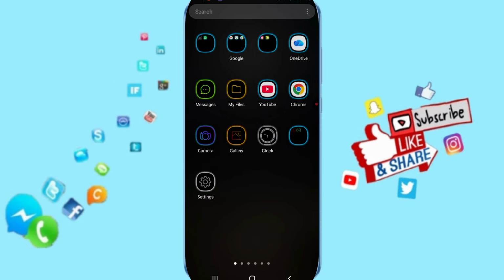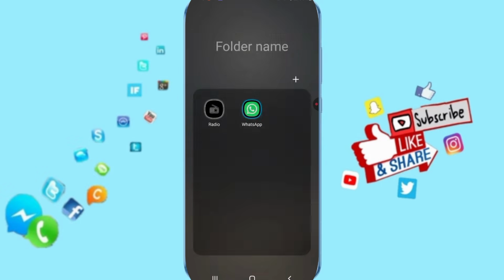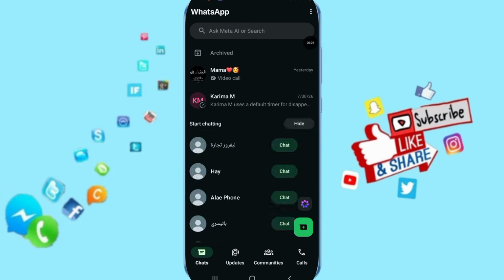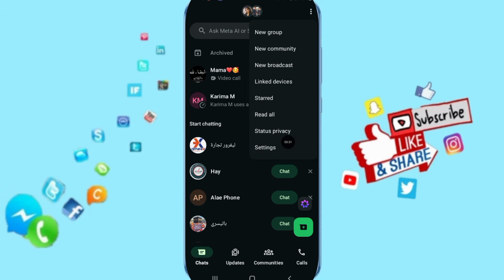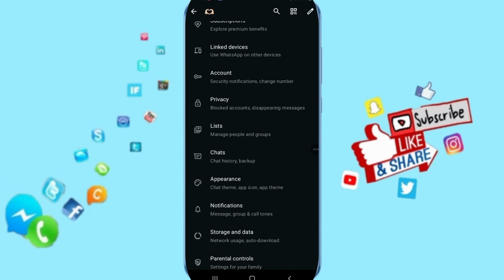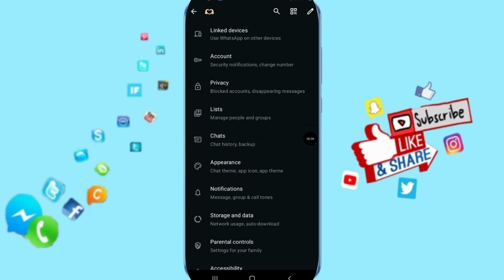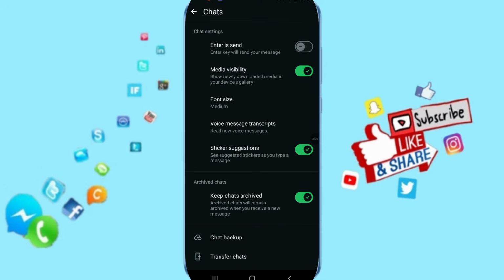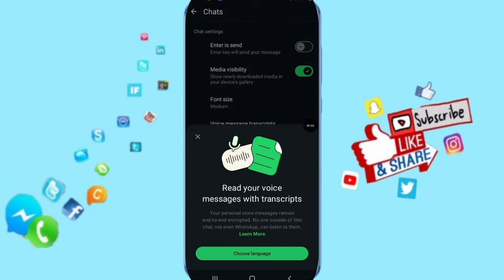How to Fix Voice Message Transcripts on WhatsApp App!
Are Voice Message Transcripts not working properly on the WhatsApp app? If you can't see transcripts for voice messages, the transcription option isn't available, or the transcript isn't generated correctly, these troubleshooting steps may help.
The issue may be related to WhatsApp's transcript settings, supported languages, device settings, app version, or temporary glitches.
In this video, you’ll learn:
Why Voice Message Transcripts may not work on WhatsApp
How to check the voice message transcription settings
How to check supported language settings
How to troubleshoot missing or incorrect transcripts
What to check if transcription still doesn't appear
Make voice messages easier to read by making sure Voice Message Transcripts is enabled and configured correctly on the WhatsApp app.